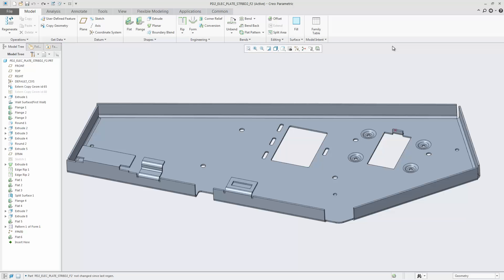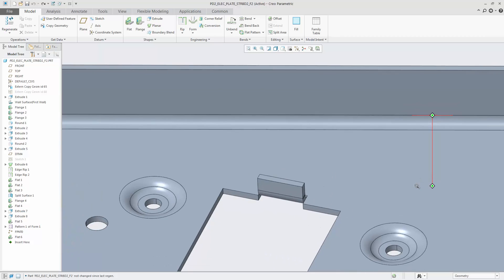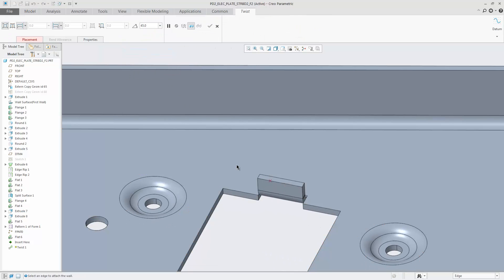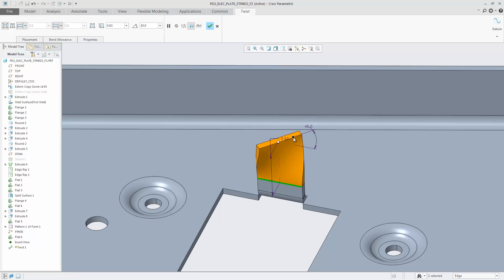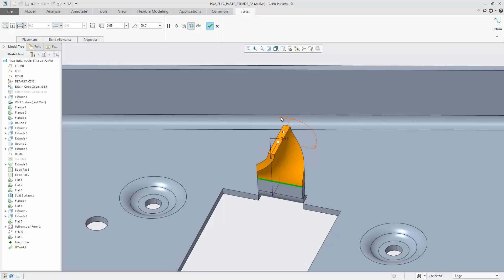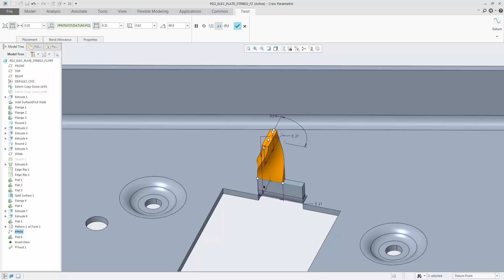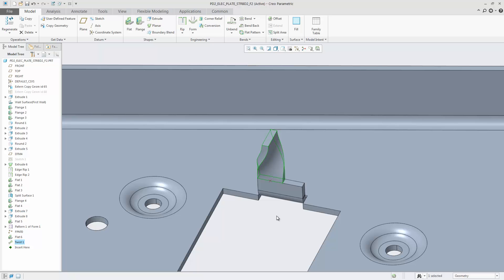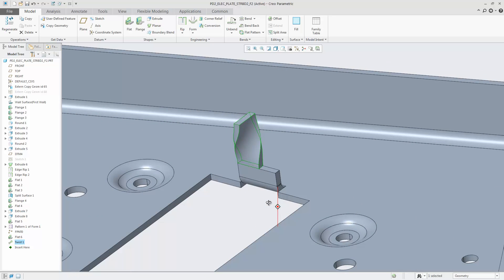New User Interface for Twist in Sheetmetal Design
With a new modern interface, it is easier to use the Twist feature.